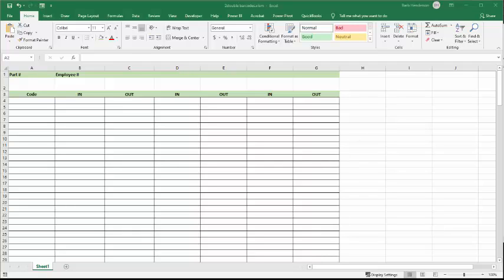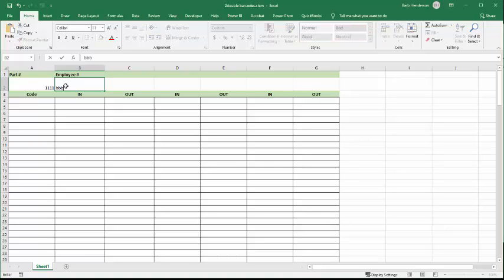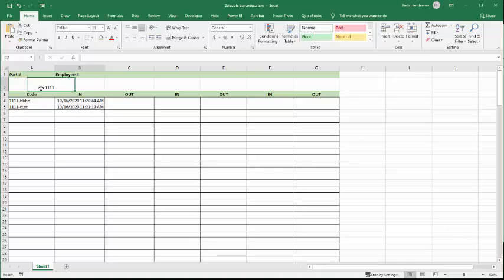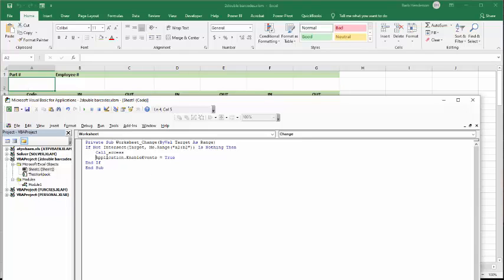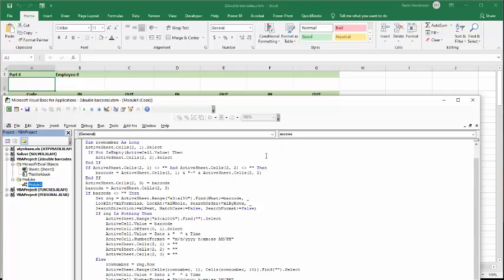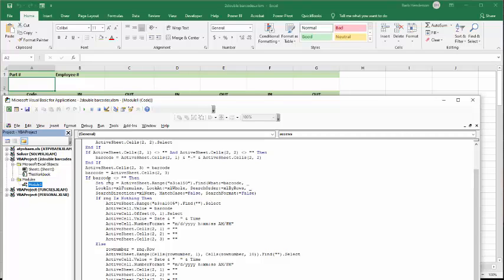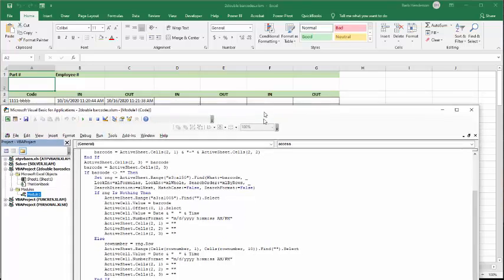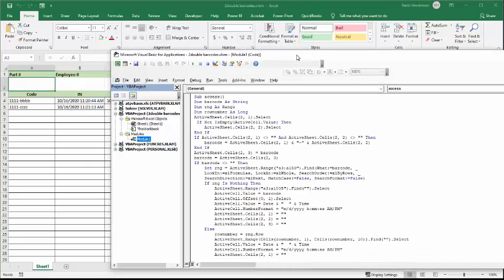Enter the time after the second barcode is scanned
Enter the time after the second barcode is scanned. Keep track of how long each employee is spending on each item.

easyexcelanswers

If Not Intersect(Target, Me.Range("a2:b2")) Is Nothing Then
    Call access
    Application.EnableEvents = True
End If
End Sub

Sub access()
ActiveSheet.Cells(2, 1).Select
 If Not IsEmpty(ActiveCell.Value) Then
    ActiveSheet.Cells(2, 2).Select
End If
If ActiveSheet.Cells(2, 1) (not equal to ) "" And ActiveSheet.Cells(2, 2) (not equal to ) "" Then
    barcode = ActiveSheet.Cells(2, 1) & "-" & ActiveSheet.Cells(2, 2)
End If
ActiveSheet.Cells(2, 3) = barcode
barcode = ActiveSheet.Cells(2, 3)
If barcode (not equal to ) "" Then
    Set rng = ActiveSheet.Range("a3:a150").Find(What:=barcode, _
        ActiveSheet.Range("a3:a1005").Find("").Select
        ActiveCell.Value = barcode
        ActiveCell.Offset(0, 1).Select
        ActiveCell.Value = Date & "  " & Time
        ActiveCell.NumberFormat = "m/d/yyyy h:mm:ss AM/PM"
        ActiveSheet.Cells(2, 1) = ""
        ActiveSheet.Cells(2, 2) = ""
        ActiveSheet.Cells(2, 3) = ""
    Else
        rownumber = rng.Row
        ActiveSheet.Range(Cells(rownumber, 1), Cells(rownumber, 10)).Find("").Select
        ActiveCell.Value = Date & "  " & Time
        ActiveSheet.Cells(2, 1) = ""
        ActiveSheet.Cells(2, 2) = ""
        ActiveSheet.Cells(2, 3) = ""
    End If
End If
ActiveSheet.Cells(2, 1).Select
End Sub